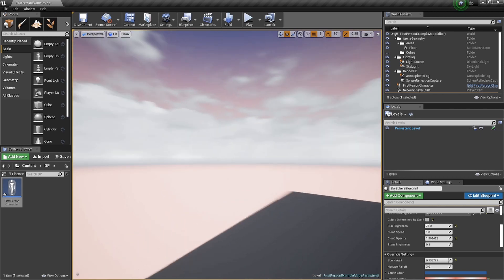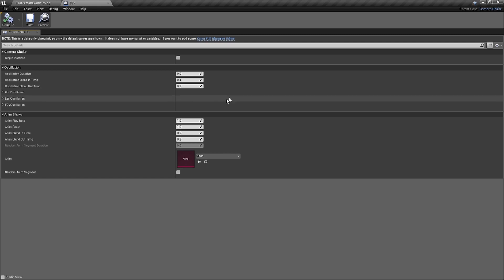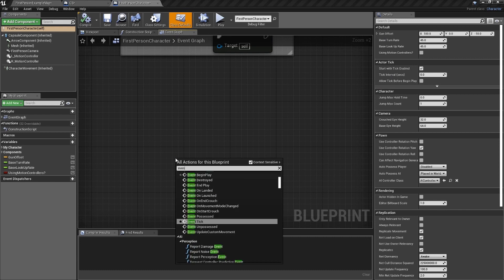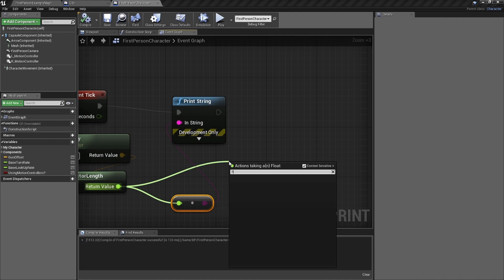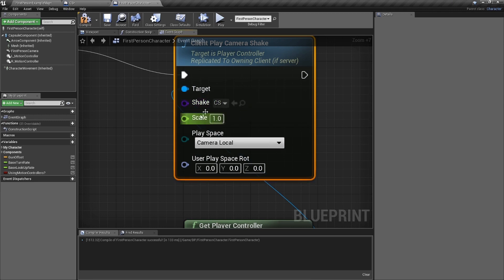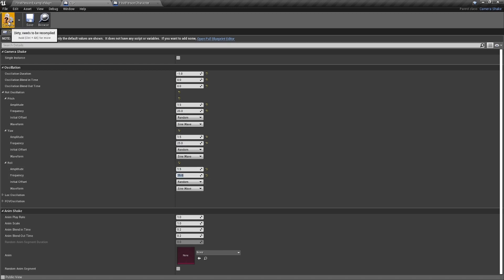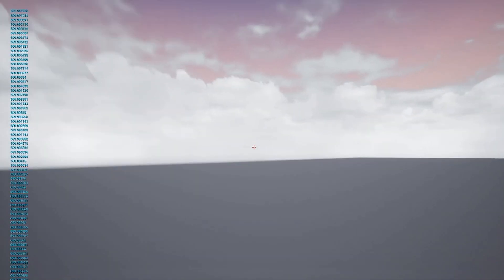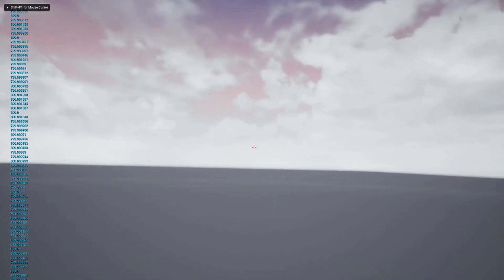DPTV UE4 Blueprints Tutorial 18 (Camera Shakes)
CAMERA Shakes probably should have been covered months ago BUT
Now is better than never.
We'll show a COUPLE different tricks in this tutorial though so CHECK IT!!

and check out the "DepriveD" Cycloptic ALBUM
on BAND CAMP!!